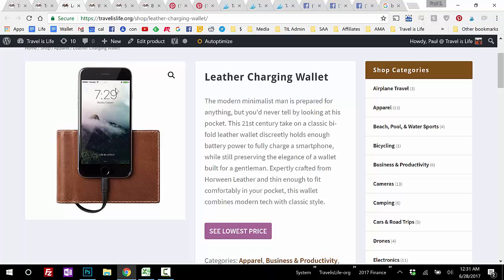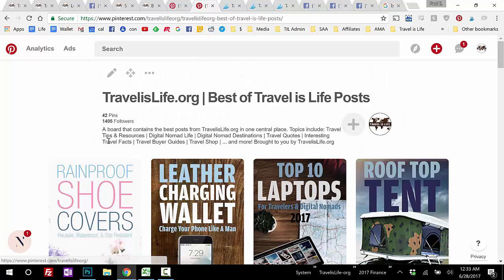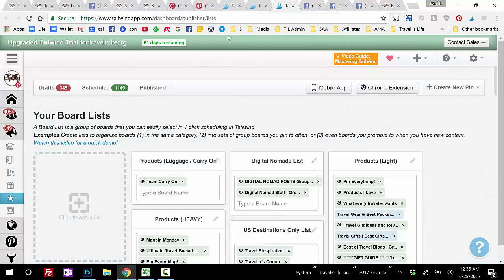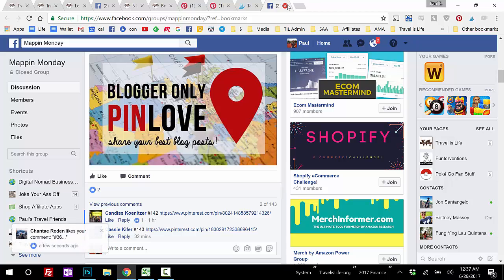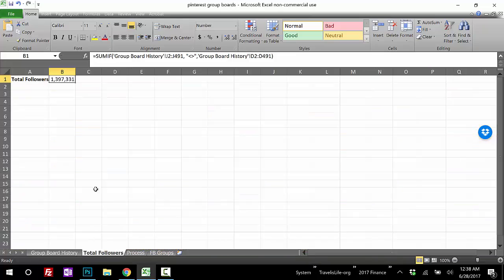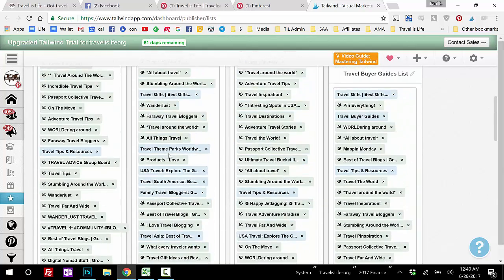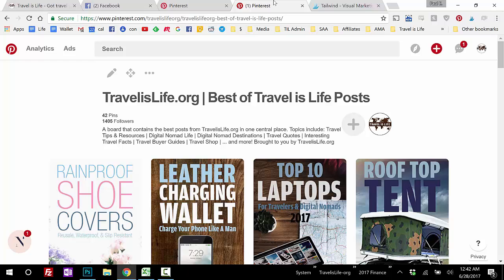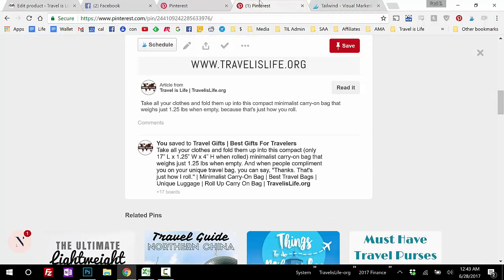How I Use Pinterest + Tailwind For My Travel Blog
Here's an overview of how I'm currently using Pinterest and Tailwind for my blog TravelisLife.org.

You can also learn more about my Pinterest marketing strategies on my website WorkFromSomewhere.com